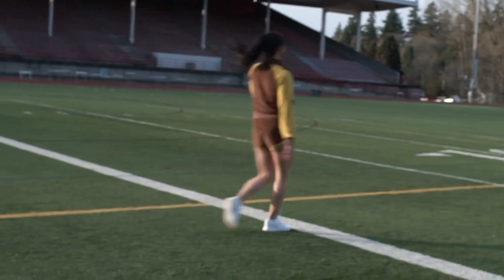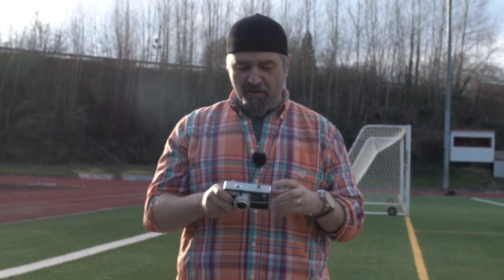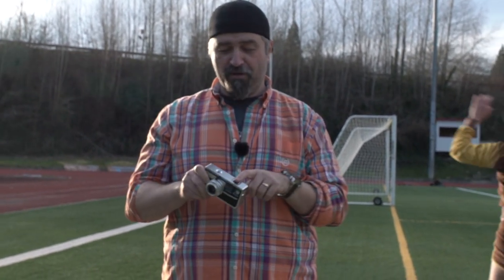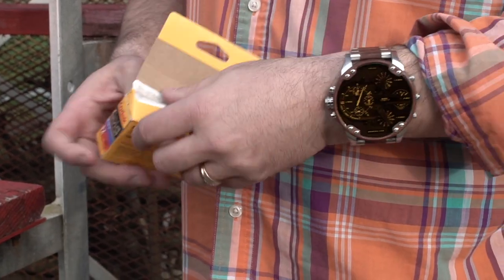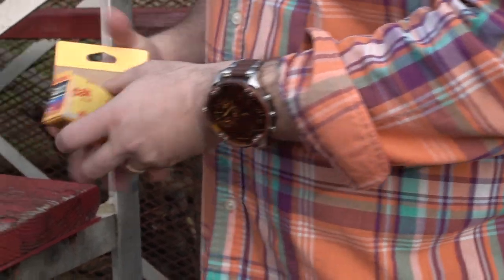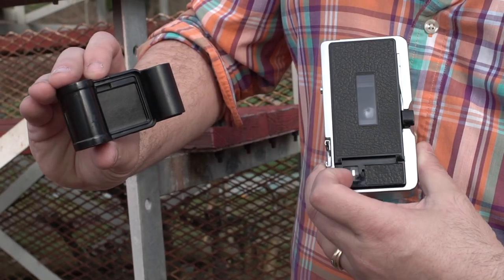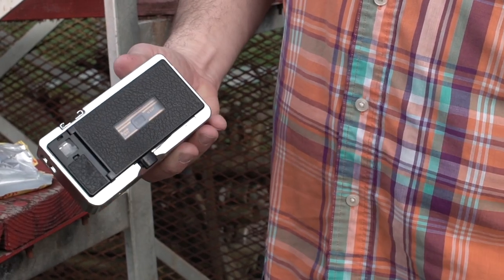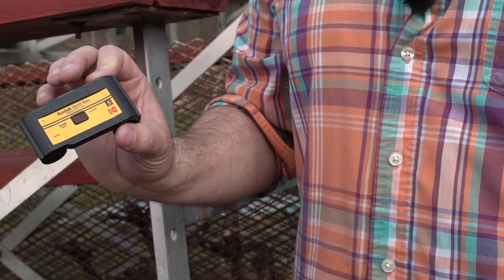Instamatic 500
Before Instagram there was the Kodak Instamatic 500! Shot a few cartridges through it with some expired film. Super fun and surprised just how well things still turned out. Especially since the film was expired for almost 20 years. Even got a change to shoot a few shots with the Hasselblad Xpan at the end.